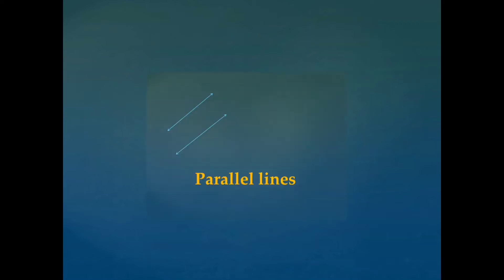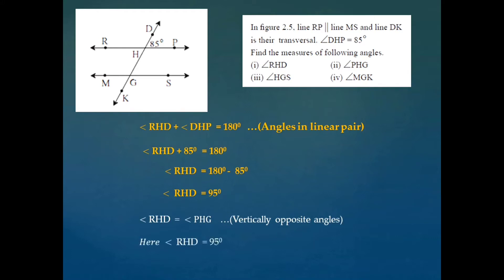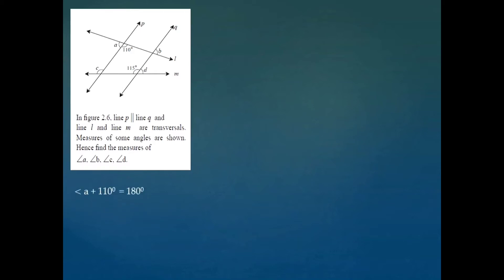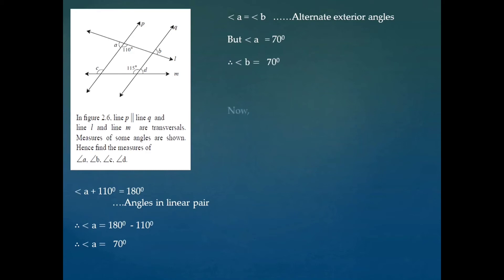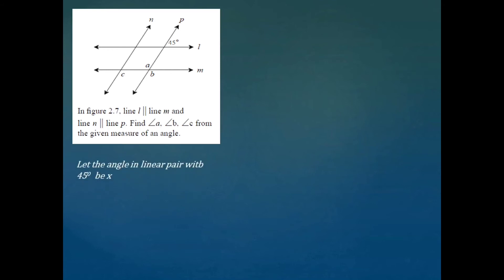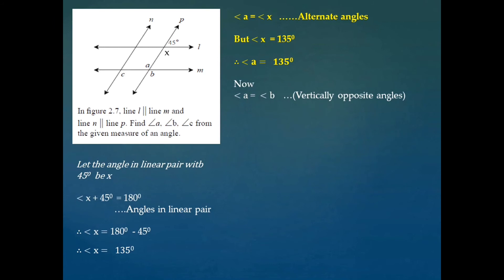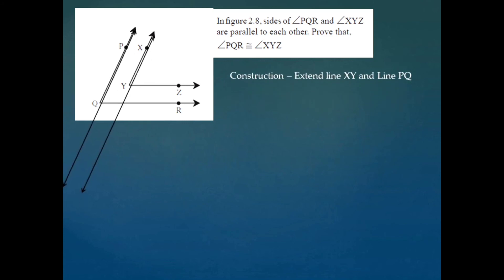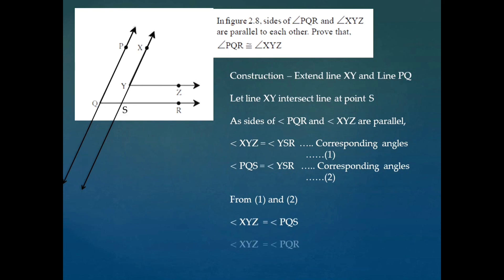Class 9th - Parallel lines part 3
parallel lines - solved examples